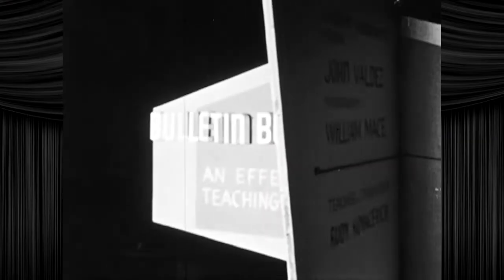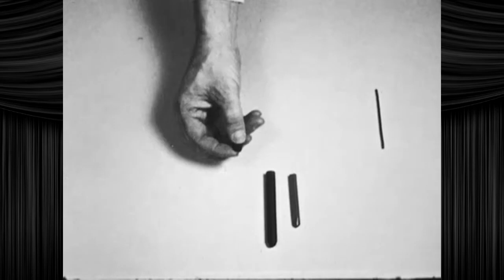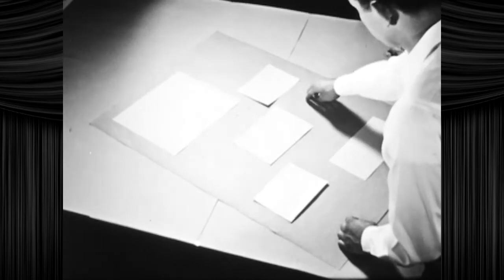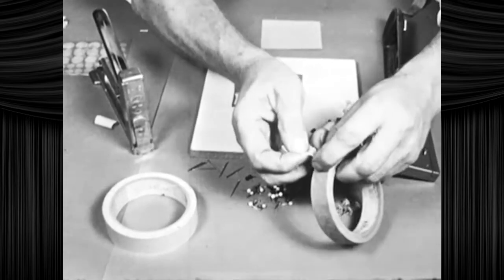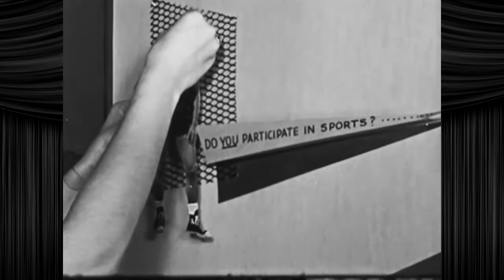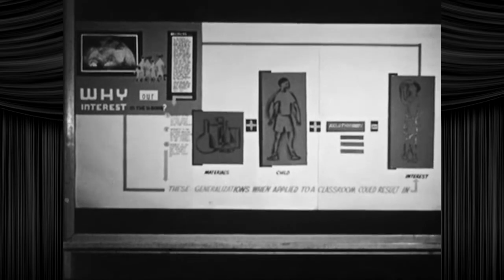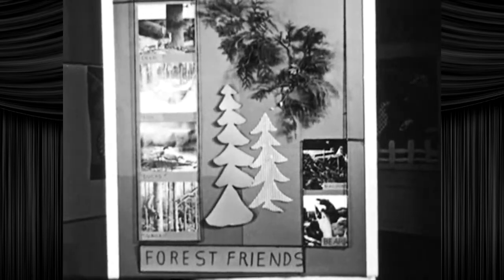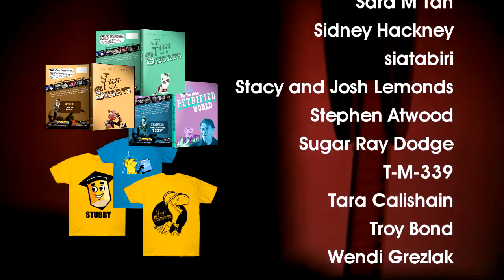Fun With Shorts: Bulletin Boards